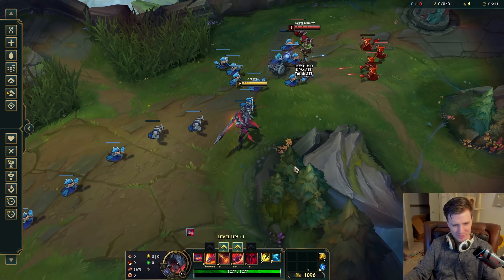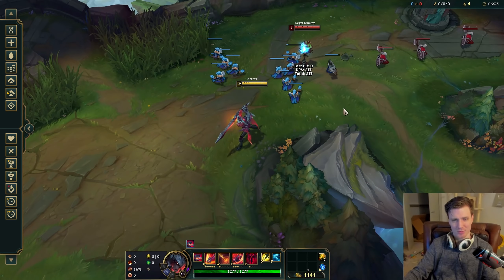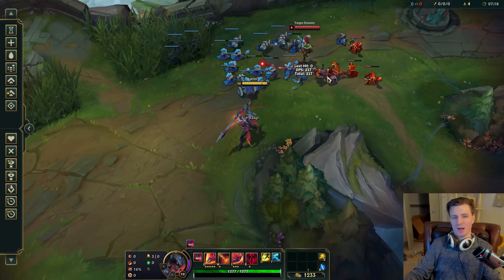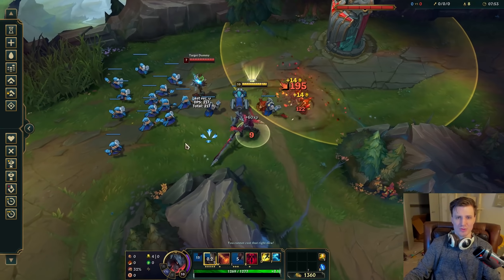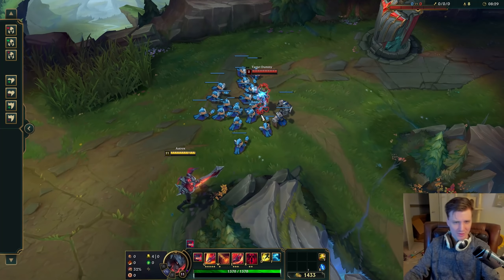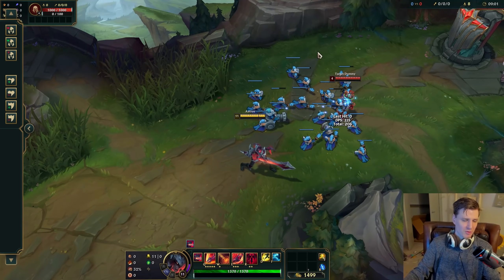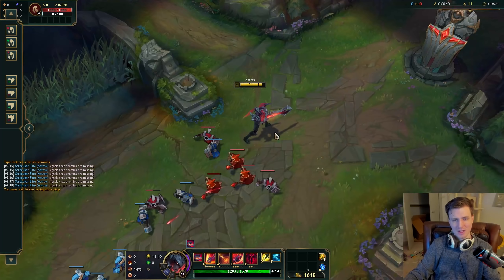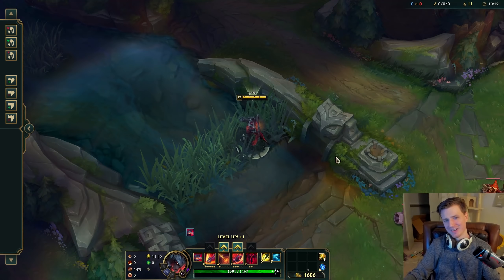LANE BETTER: What do to when your opponent holds the wave | Top lane guide: Laning